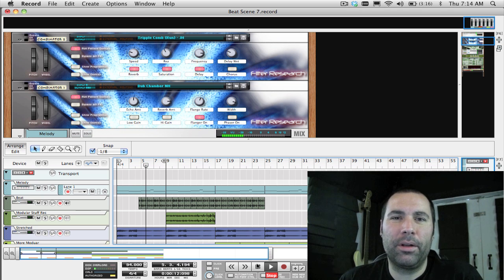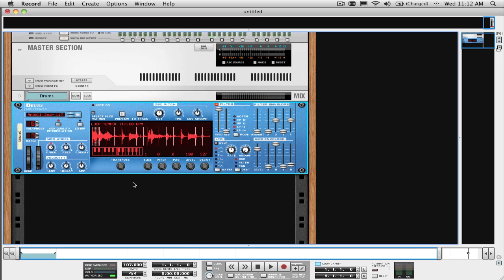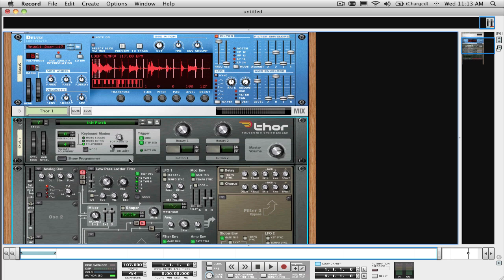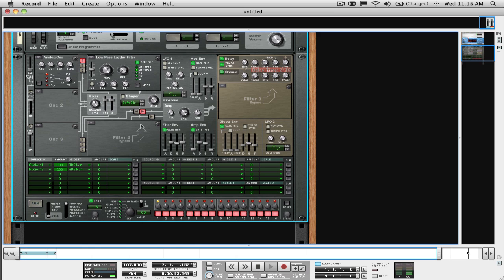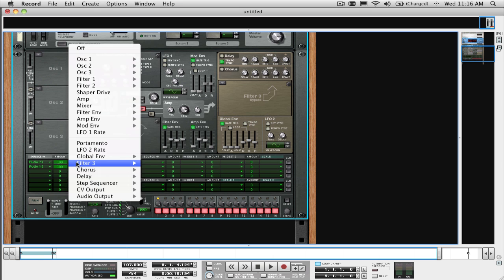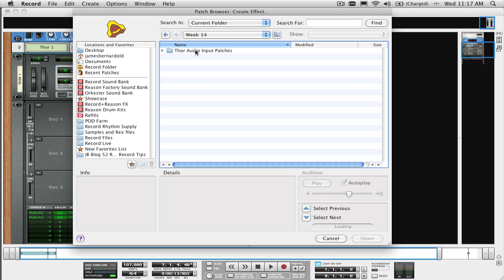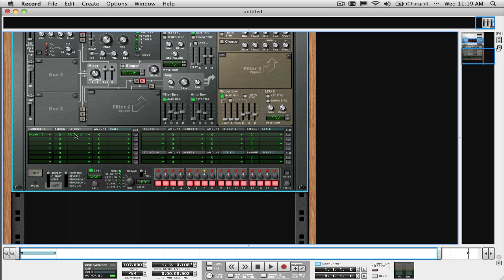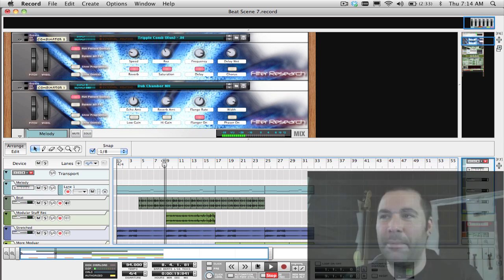52 Reason / Record Tips - Week 14: Using Thor to Process Audio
Think Thor is ONLY a versatile and amazing sounding synth?  Think again because Thor is also one of the coolest audio processors you've got... you just didn't know it.

The best part?  James not only shows us how to process audio through Thor, but he's created some Thor combinator patches to get you started!